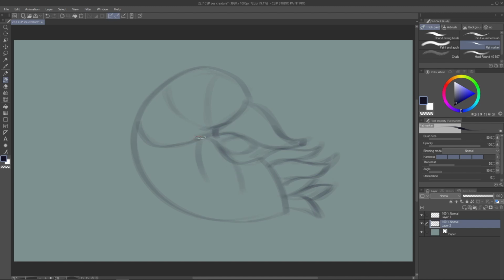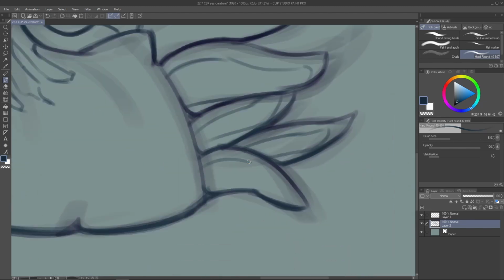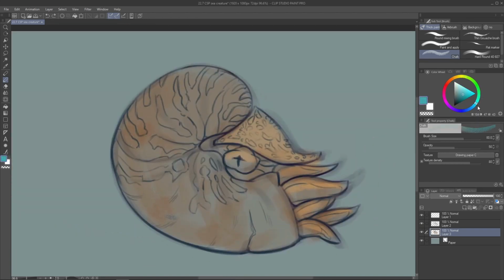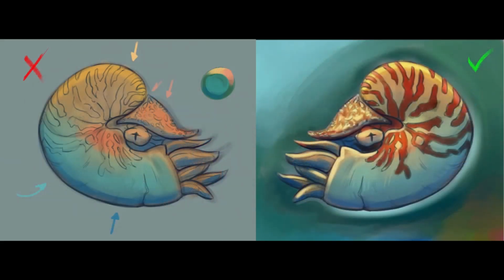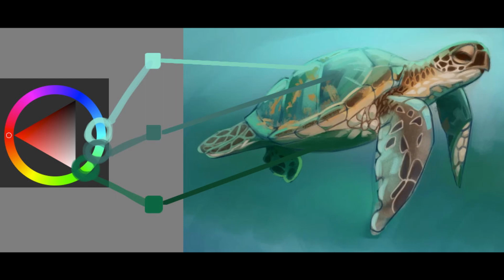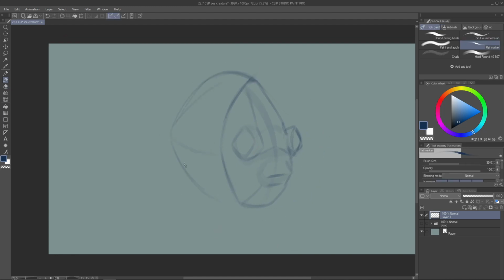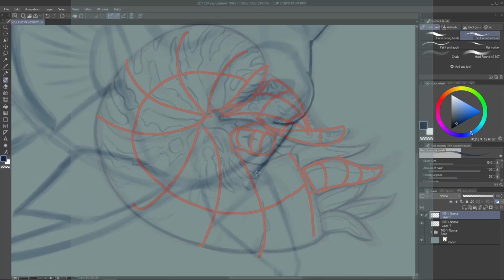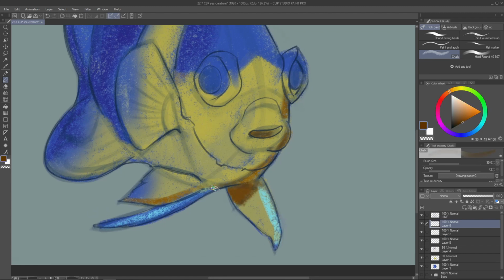🐠 How to Paint Ocean Animals 🐠 Tutorial + Timelapse + Clip Studio Paint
0:00 Tutorial
12:00 TimeLapse